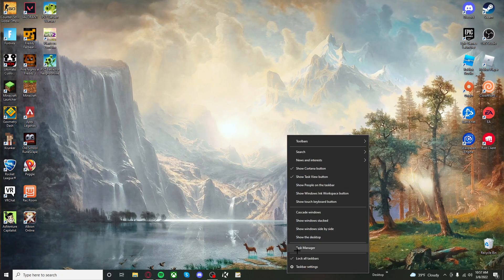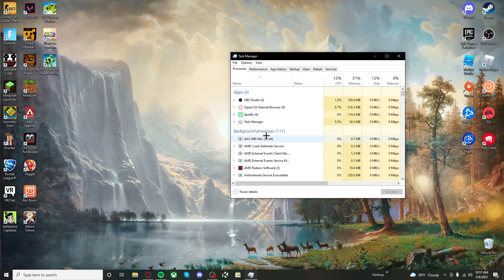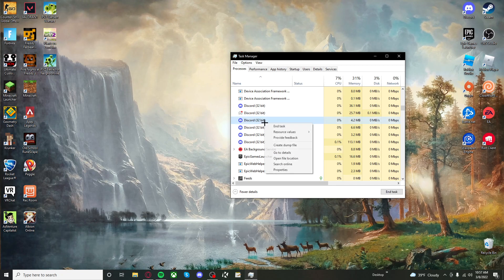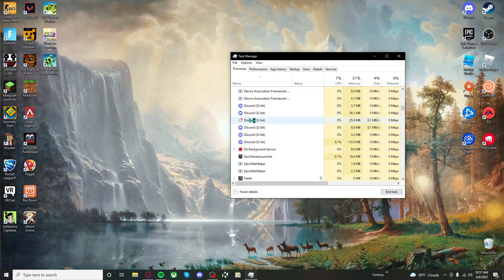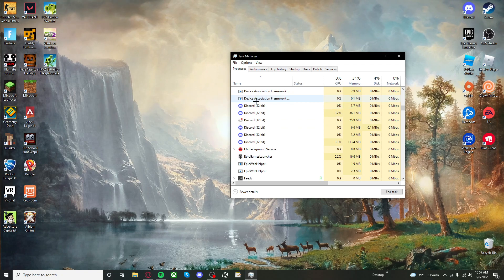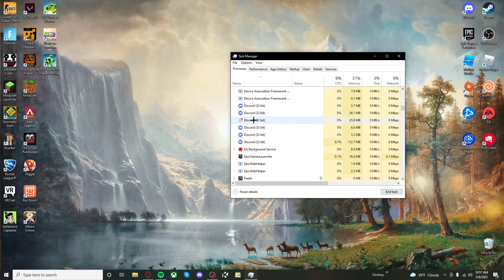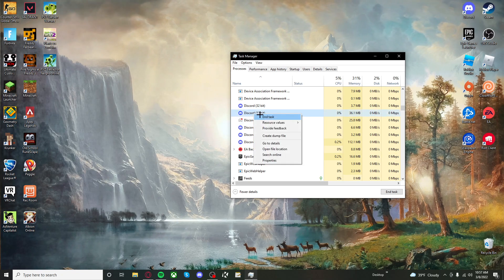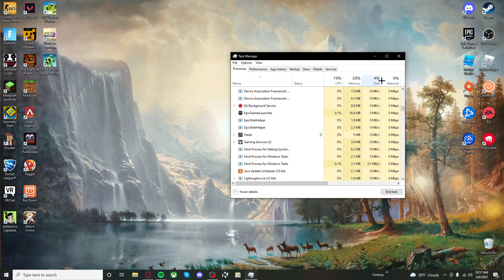How To Fix Discord Not Opening | Windows 10 (Easy Fix)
Hey Everybody! This video is a short and simple tutorial on how to fix Discord not opening on Windows 10.